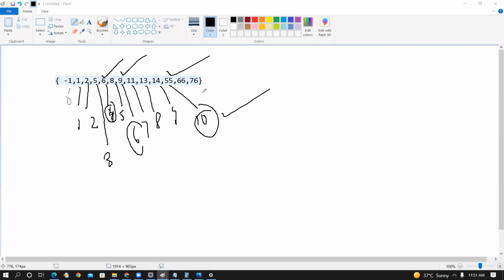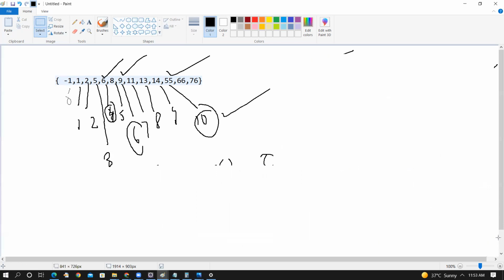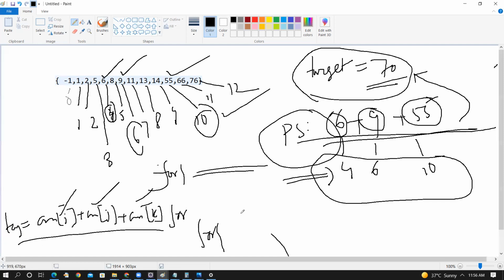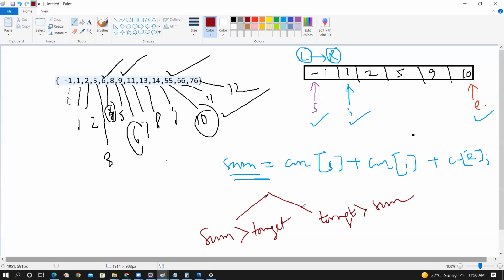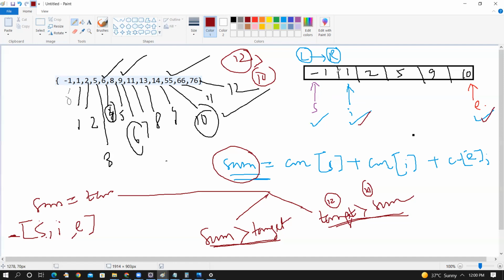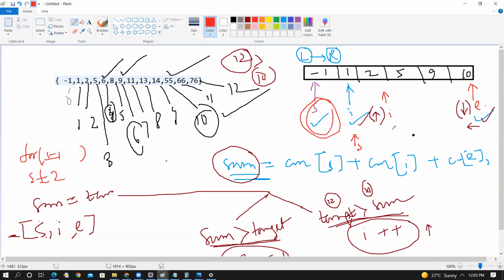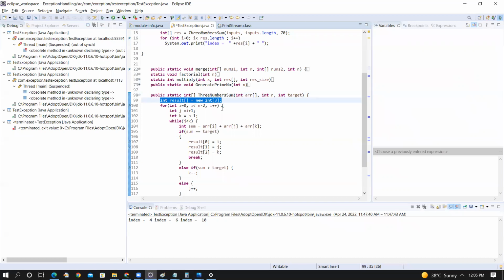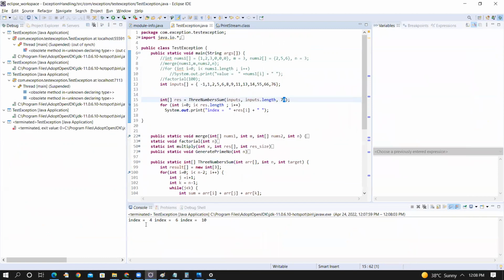Triplets sum in an array |Two pointers algorithm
- Arrays
- Two Pointers in an array
- Triplet sum in an array.